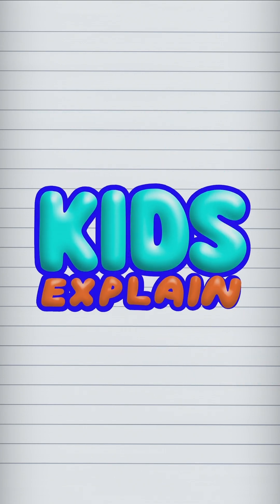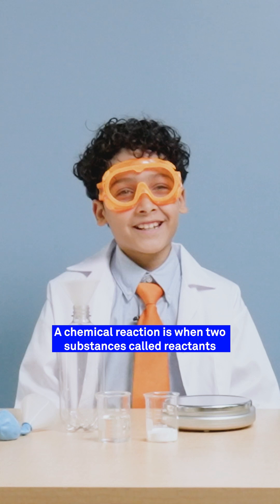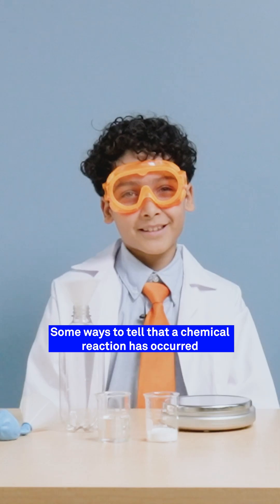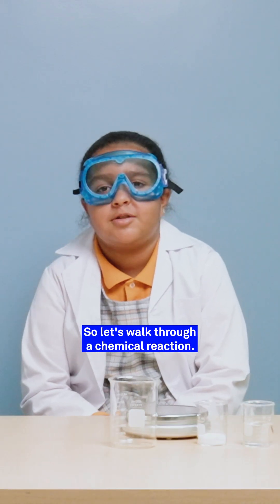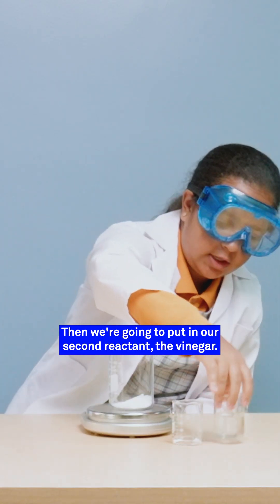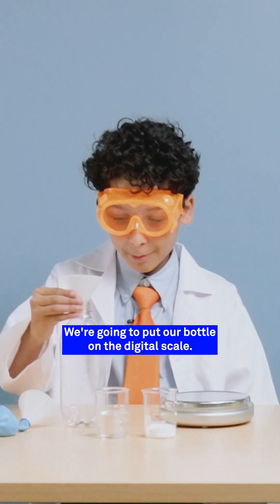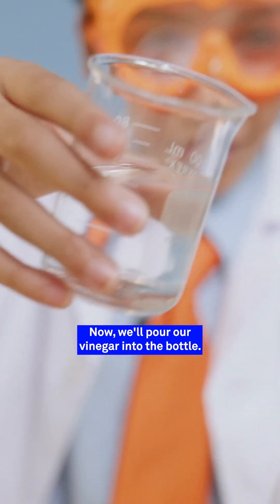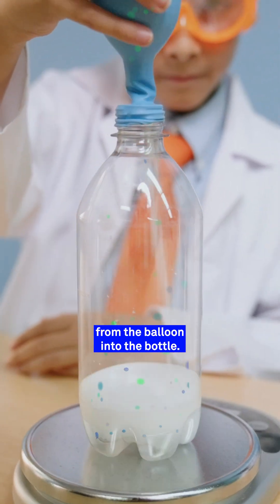Kids Explain | Chemical Reactions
Watch our young scientists explain what happens when substances combine to make something new! ⚗️
At Success Academy, we nurture early curiosity about chemistry and cause-and-effect through hands-on STEM learning.

🧬 If you're ready for your child to become a mini-scientist, don't wait!